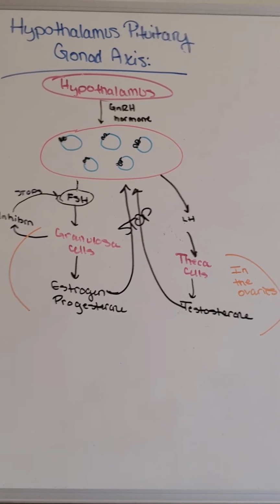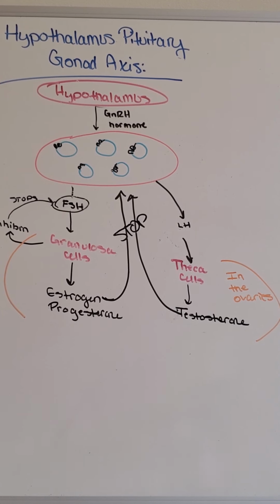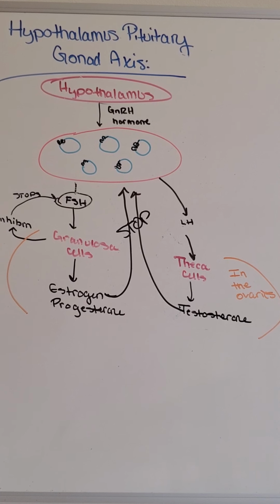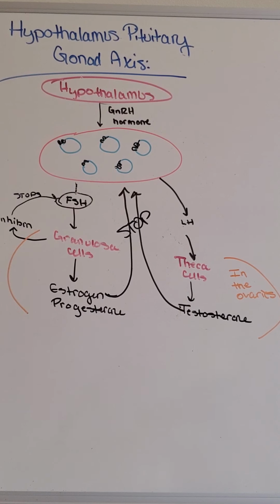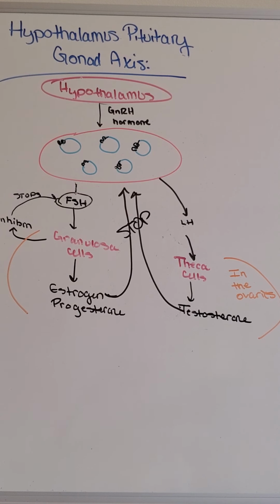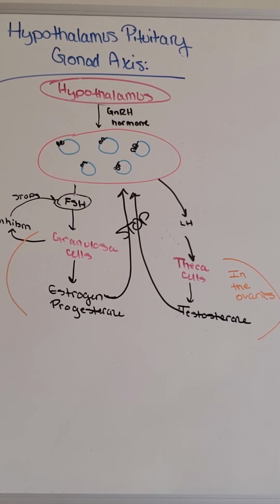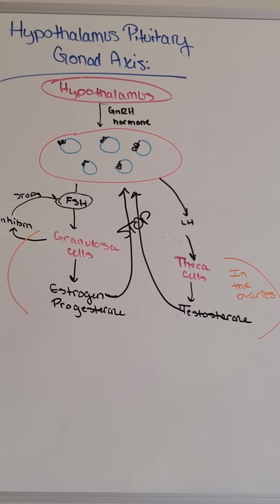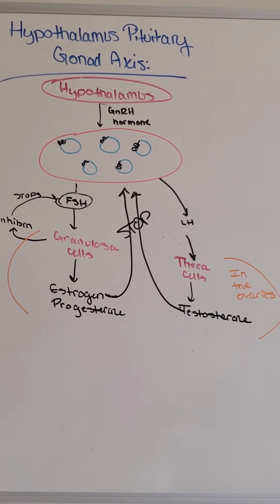GnRH Pathway - Introduction for Endometriosis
Endometriosis and the Hypothalamus Pituitary Gonad Axis - from brain to hormone production. Next videos will be about how Lupron and Orilissa work on this pathway to suppress ovarian function.